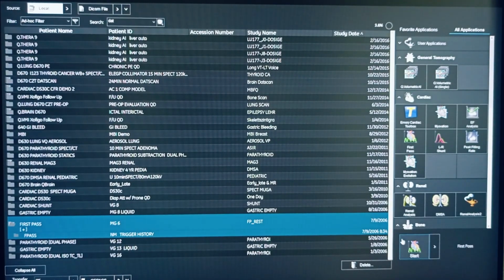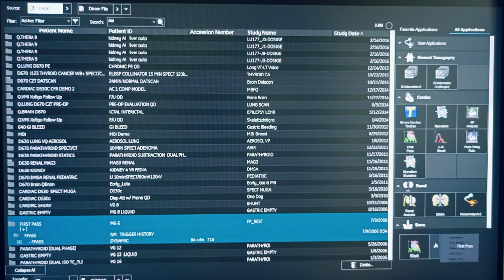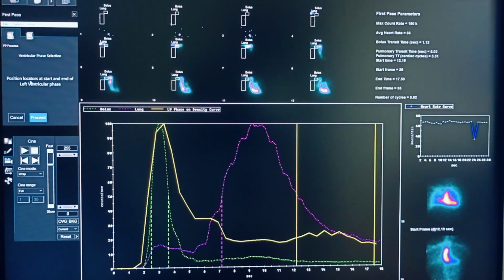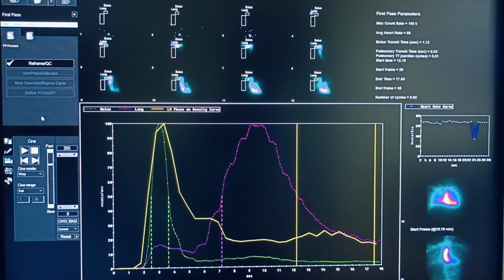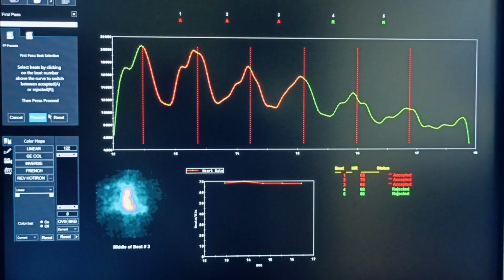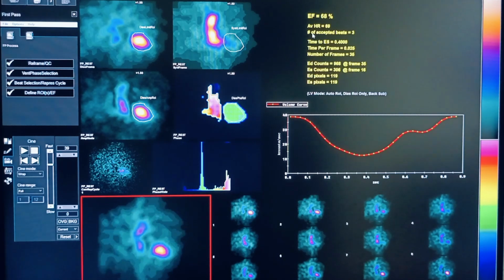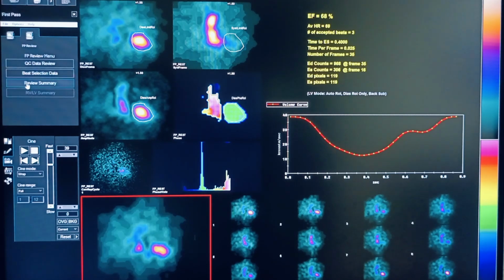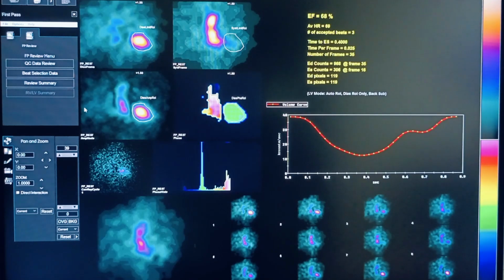Cardiac First Pass Study Processing Simplified on Xeleris V Workstation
Dive into the detailed process of Cardiac First Pass Study using the powerful tools of the Xeleris V workstation. This video guides you through each step of processing cardiac studies for precise evaluation of cardiac function, using state-of-the-art technology designed for gamma cameras.

What you’ll learn in this video:

- The clinical significance of Cardiac First Pass Studies
- An overview of the Xeleris V workstation for cardiac imaging
- Step-by-step processing workflow for accurate results
- Tips to optimize workflow and enhance imaging quality
- Advanced functionalities of Xeleris V for cardiac evaluation

Whether you're a nuclear medicine professional, a cardiologist, or a student, this video offers valuable insights into advanced cardiac imaging techniques using Xeleris V.